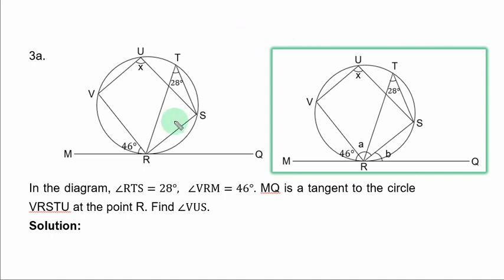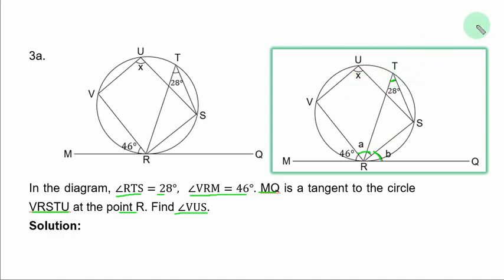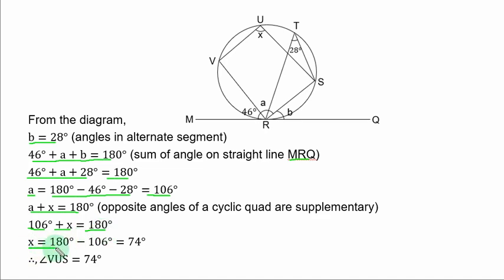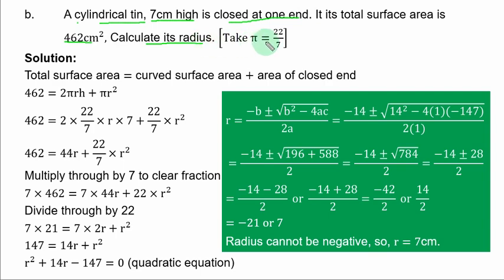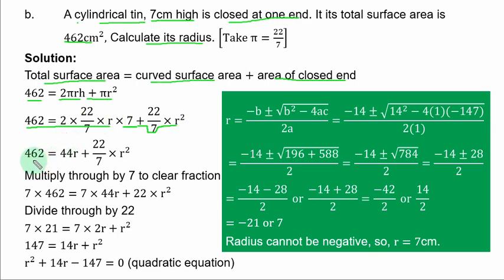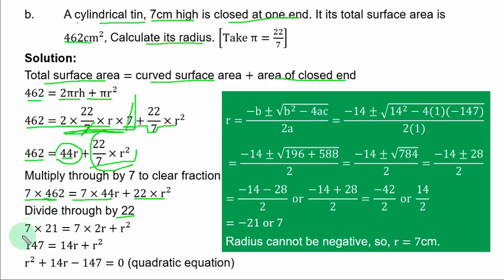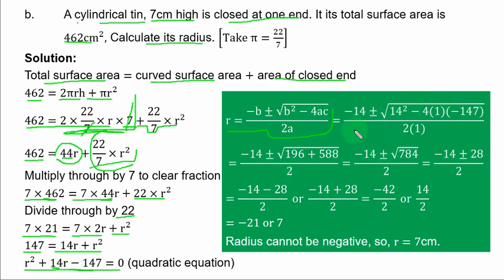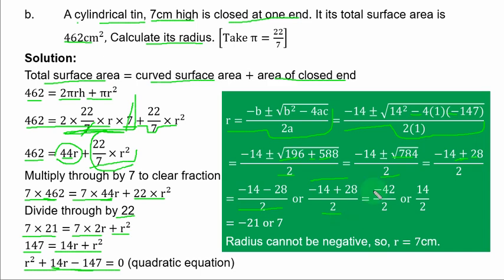WAEC 2016 Mathematics Theory Question 3